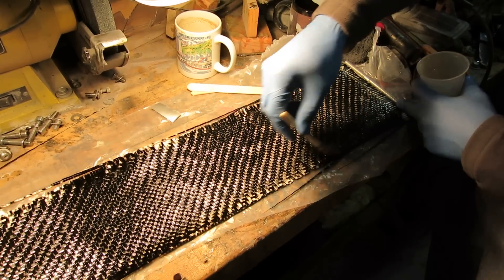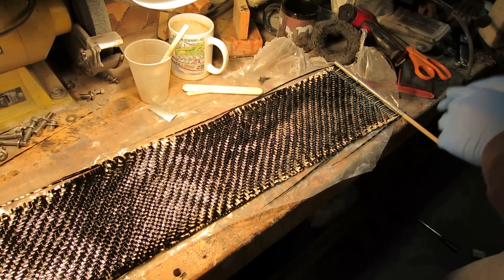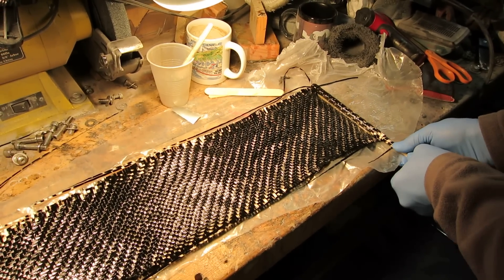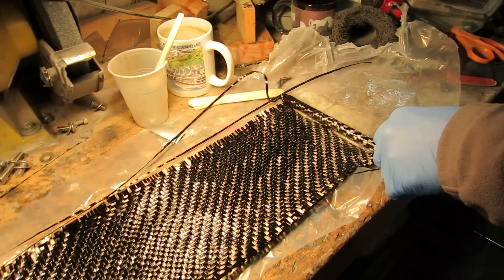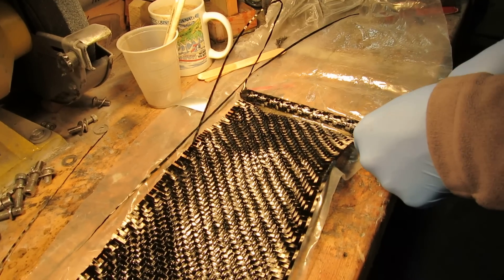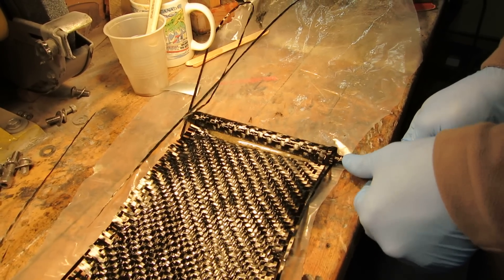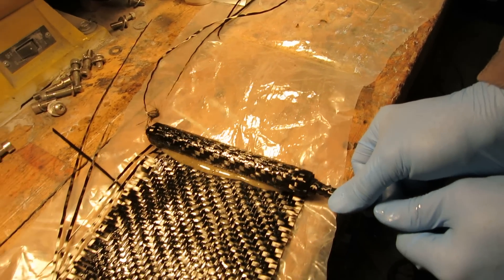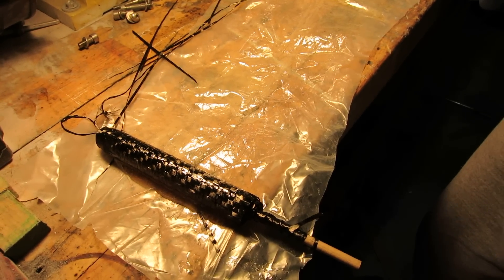How to roll a Carbon Fiber pipe part one